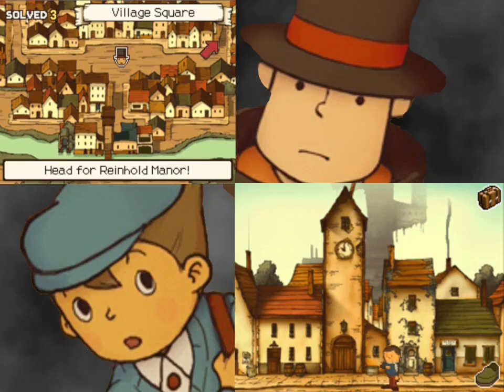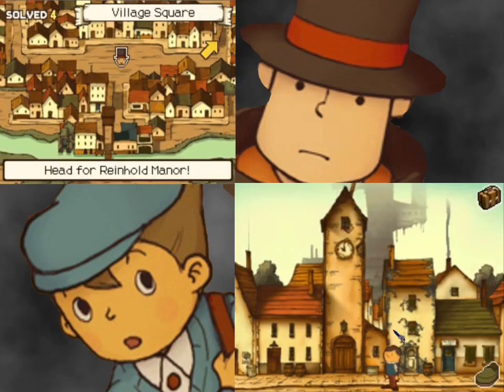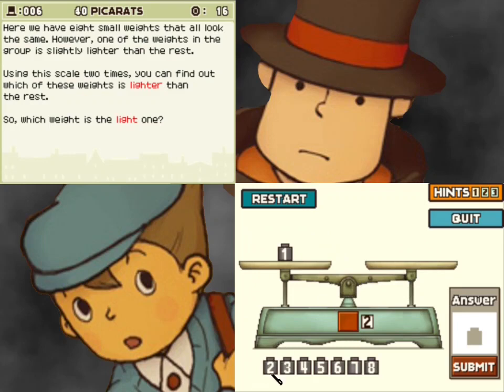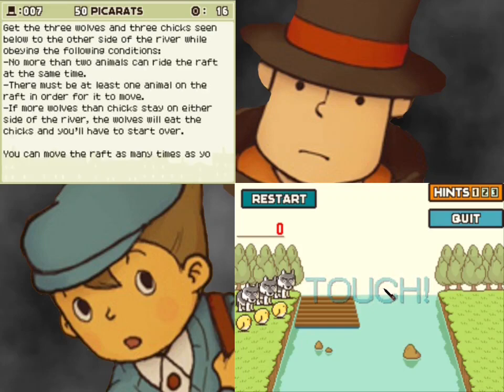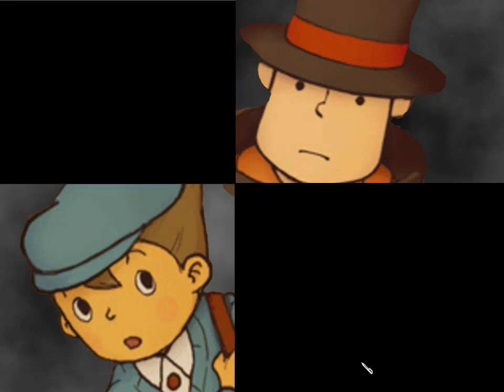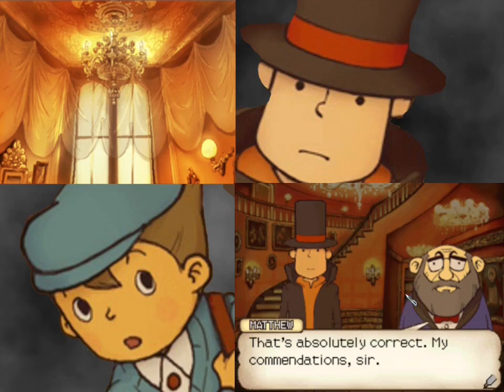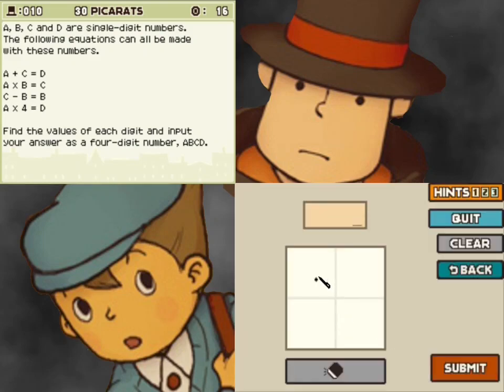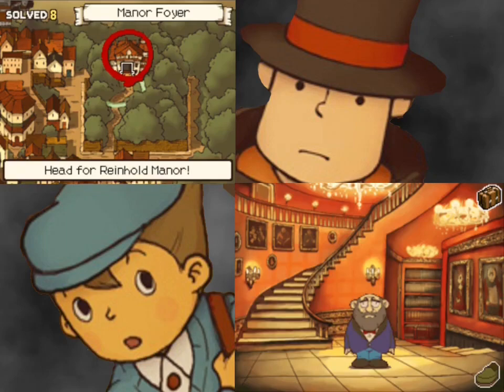Lets Play Professor Layton and The Curious Village Part 2 Math Class